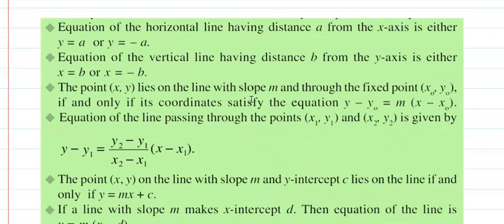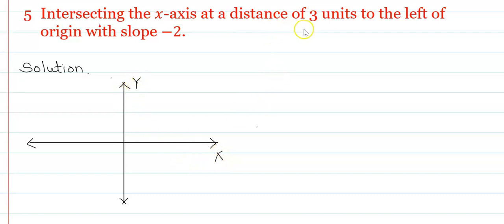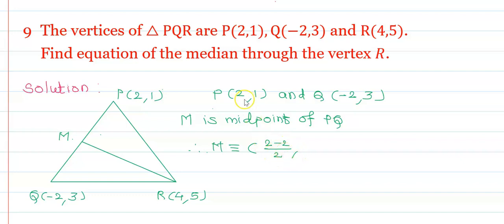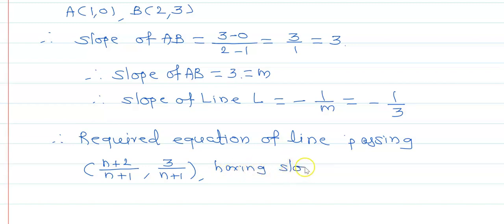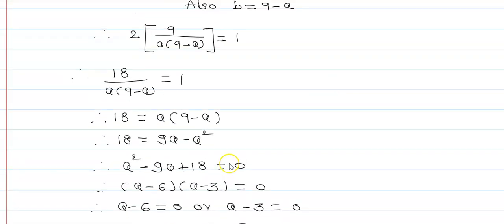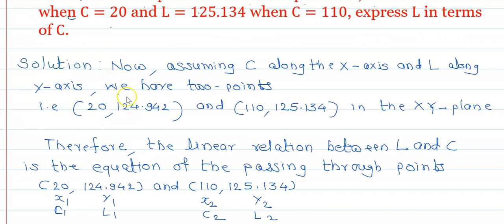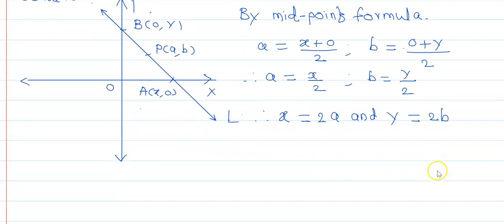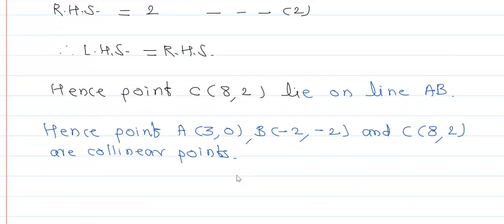Class-11|NCERT-MATHS|Straight Lines |Exercise-10.2(Part-2)|CBSC-BOARD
Hello friends in this video I am uploading  Exercise-10.2(Part-1) of Chapter -10- Straight Lines